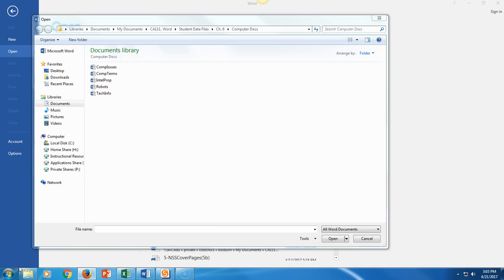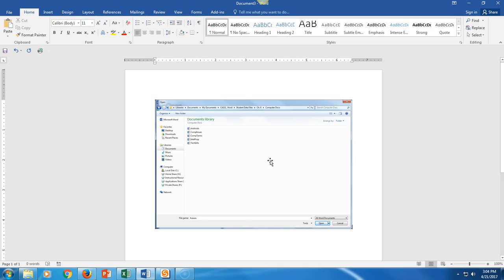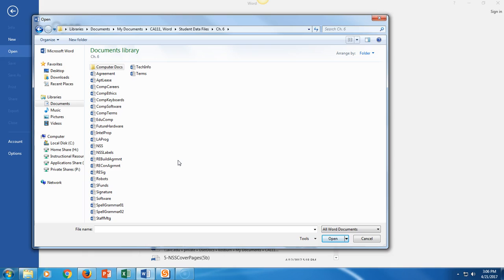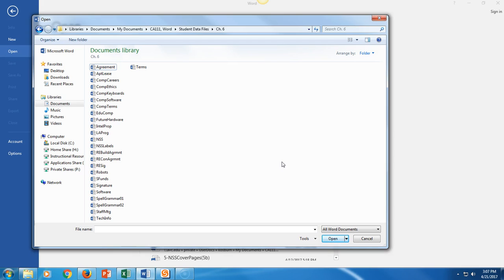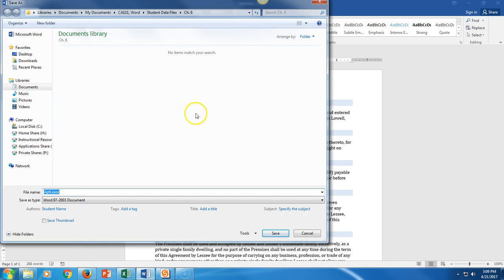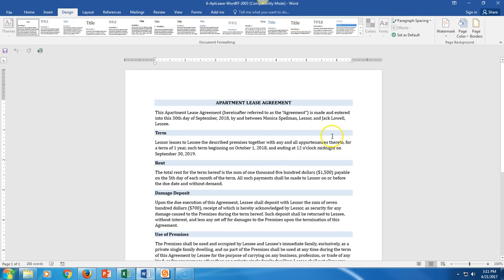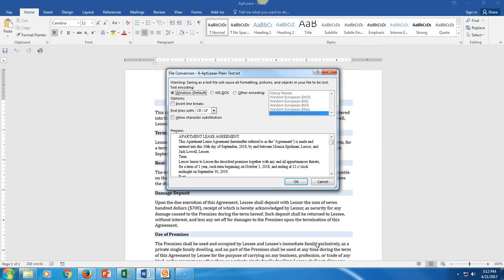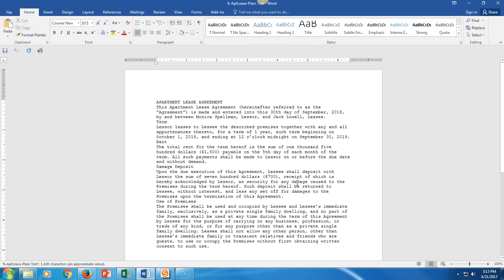Ch 6 Project 1e and 1f